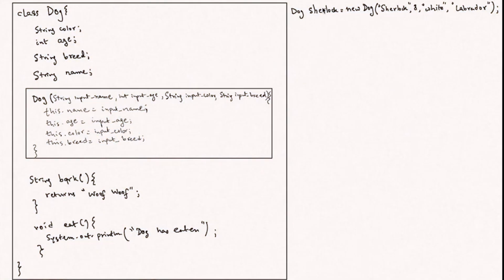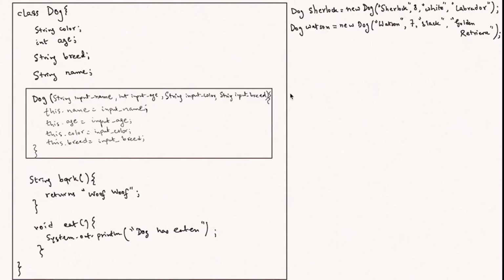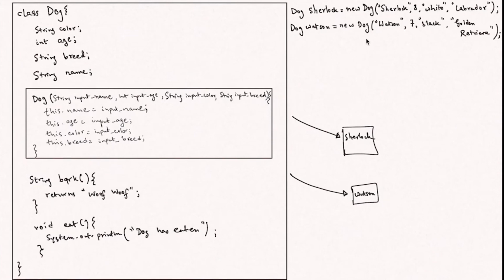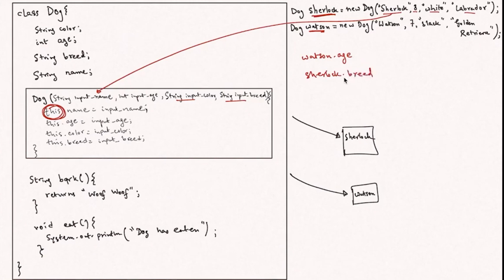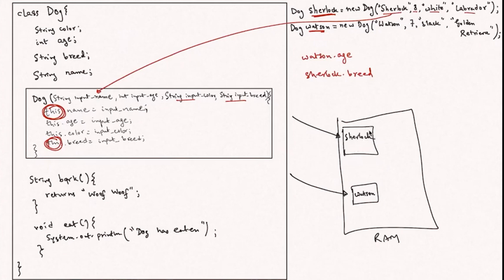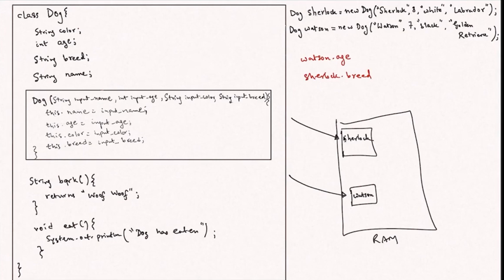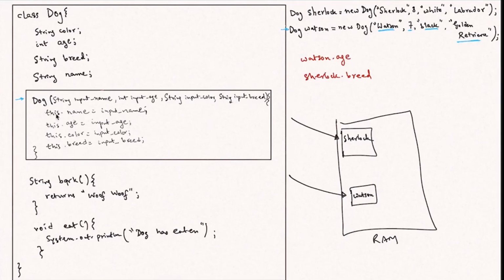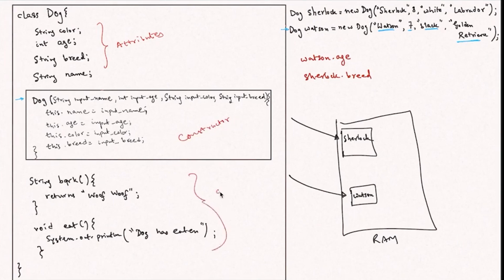Introduction to Java - Class Explanation Continued - Episode 2.5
Introduction to Java - Class Explanation Continued

Some Great beginner friendly books to learn Java:
1. Head First Java: A Brain-Friendly Guide (US), (Canada)
2. Effective Java (US), (Canada)